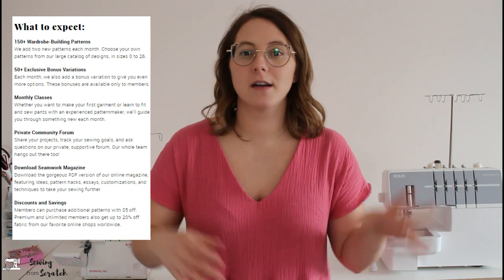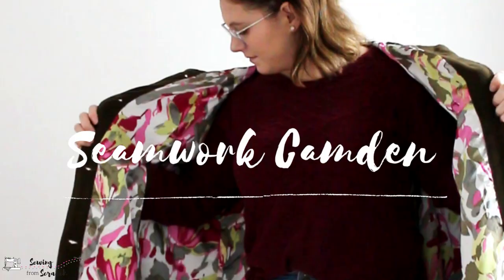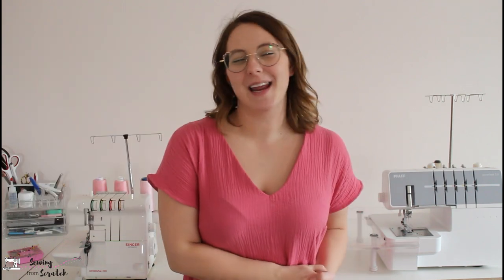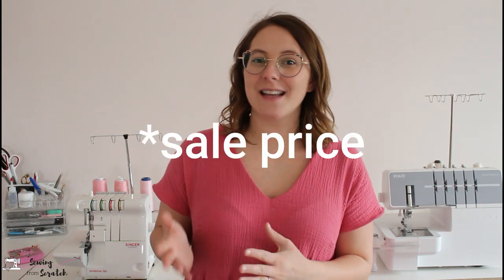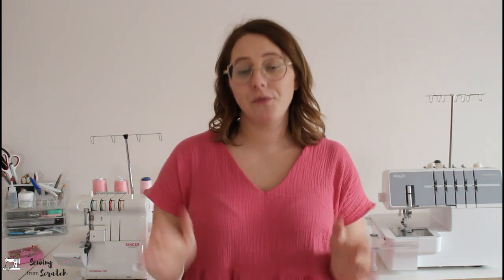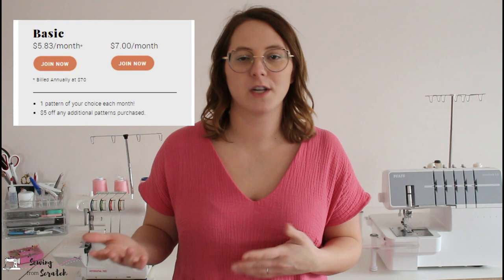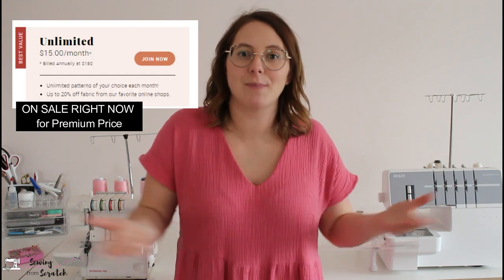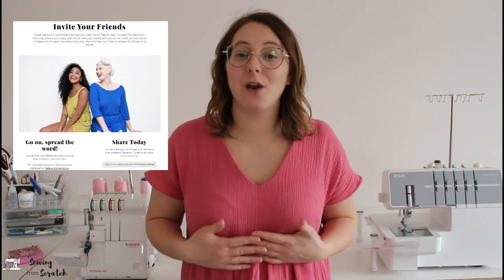My experience after one year with a Seamwork Membership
Follow along as I recap the seamwork patterns I sewed over the course of 12 months, how much a seamwork membership costs, what I love about it, and, most importantly, what I hate about seamwork

SEAMWORK DISCOUNT LINK. $3 OFF YOUR FIRST MONTH!

xo Kate